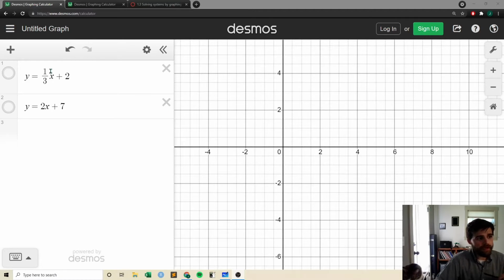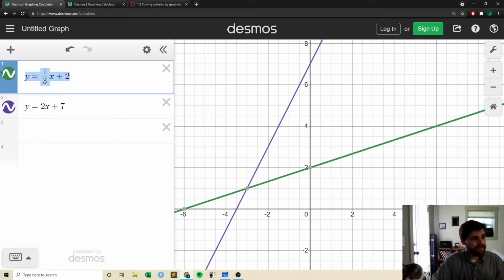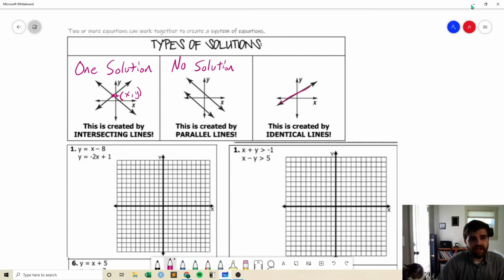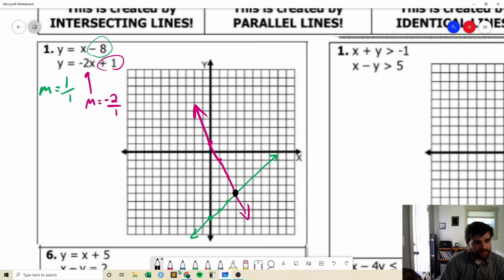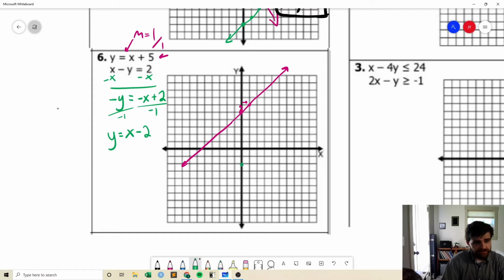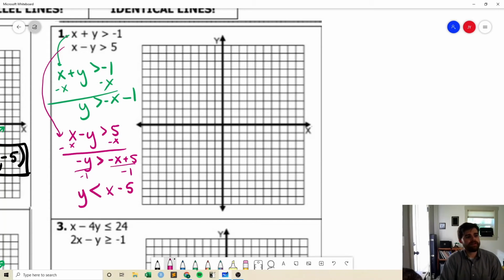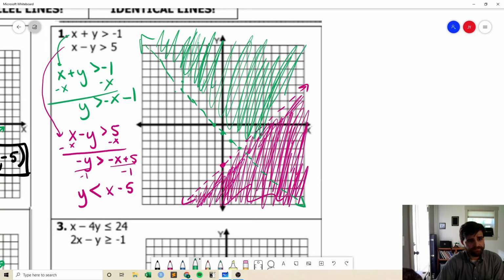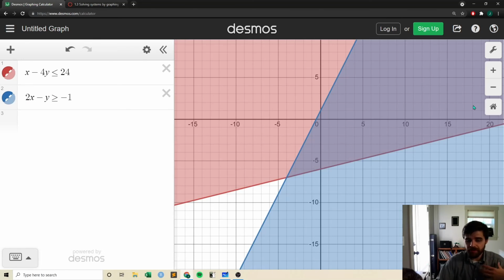1.3 Solving Systems by Graphing (Equations & Inequalities)